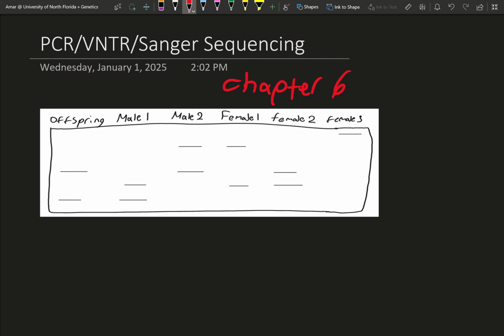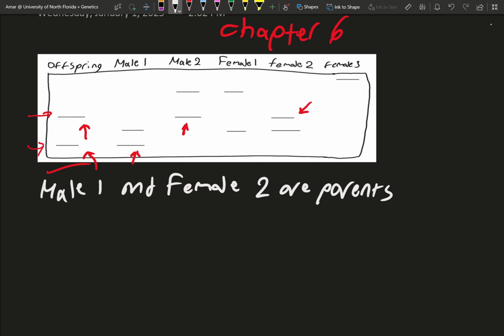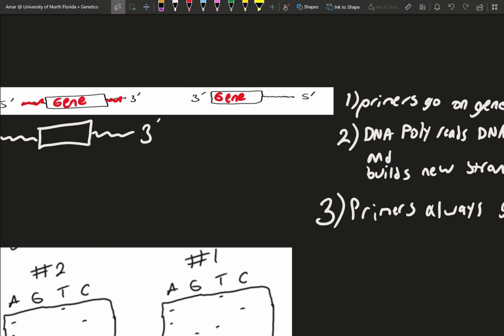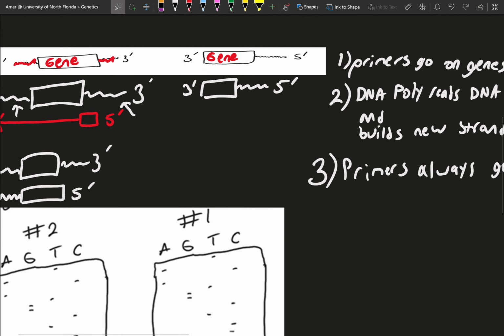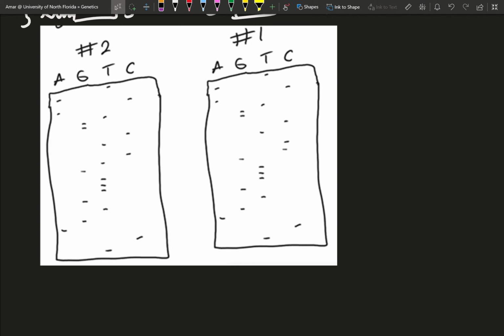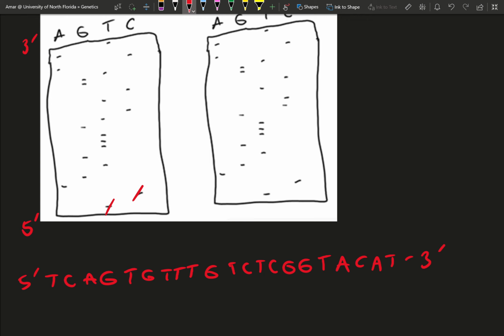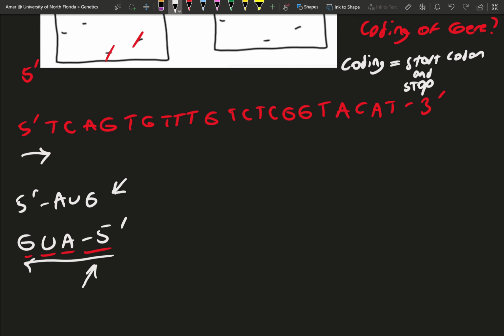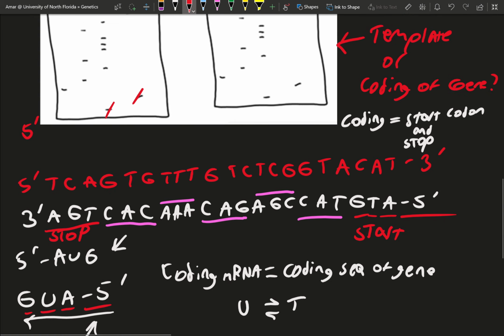Genetics for Dummies:Chapter 6:How to do PCR/VNTR/Sanger Sequencing Problems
In this video I go over how to analyze VNTR gels to determine parental relationships between individuals. I go over how to use certain principles of replication to answer any PCR product question. I also go over how to read a sanger sequence and how to determine if you have a template or coding sequence on the gel. Hopefully this video helps.